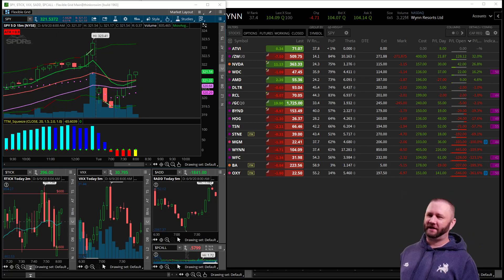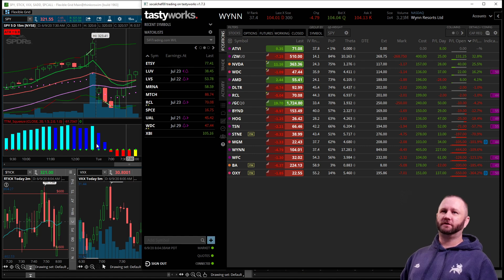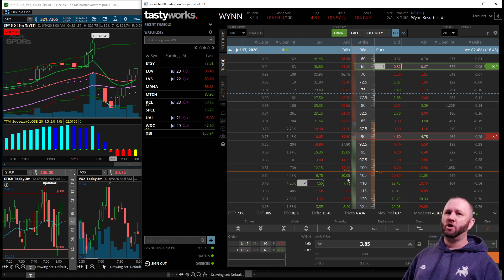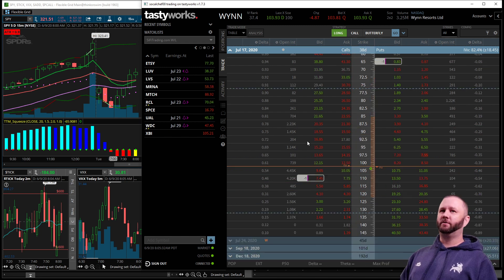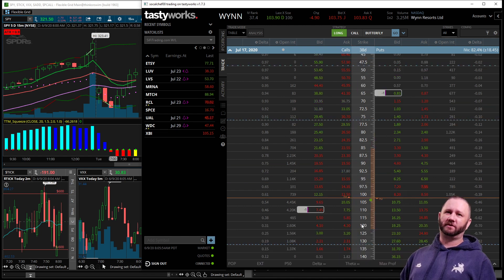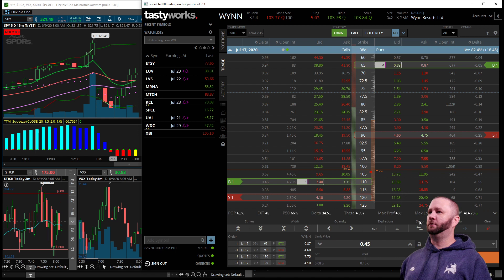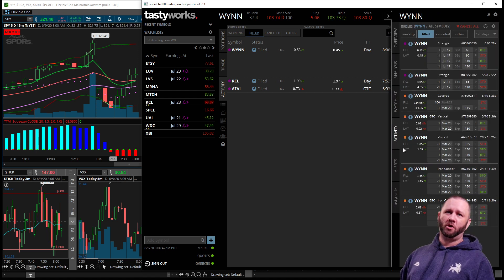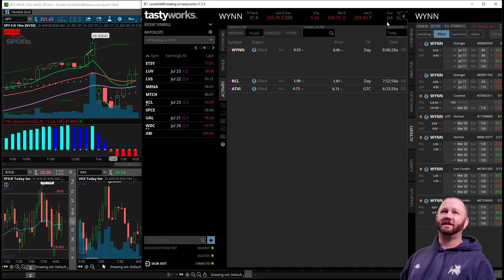Rolling and re centering a strangle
Thought I would do a live lesson on how to roll and re center a strangle that has a tested side.